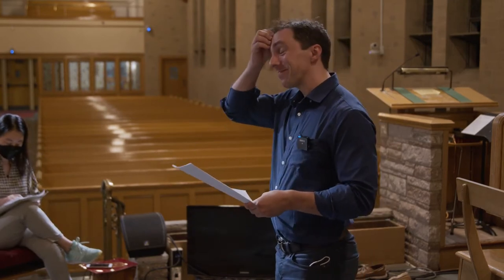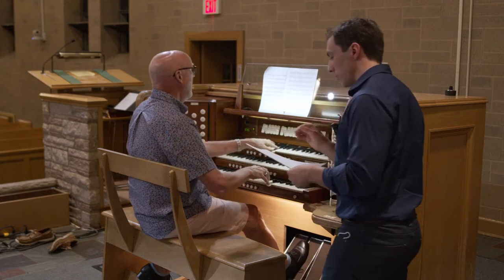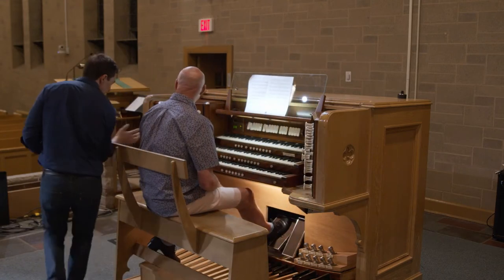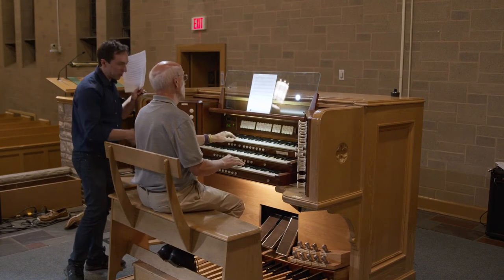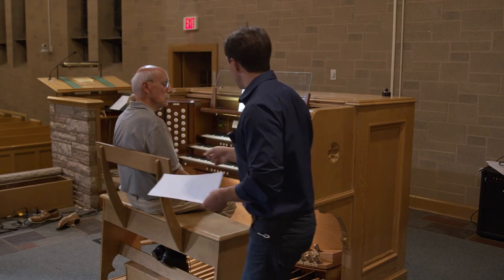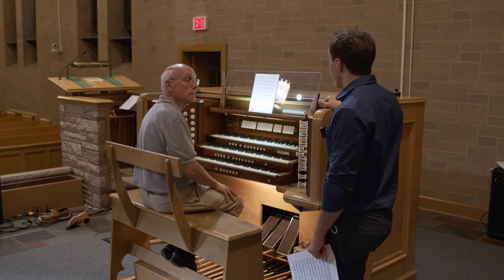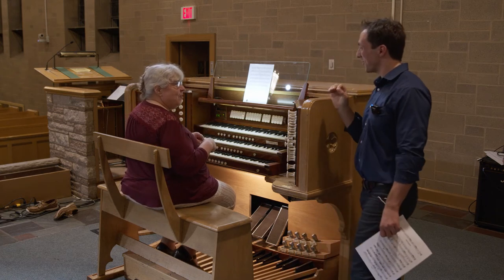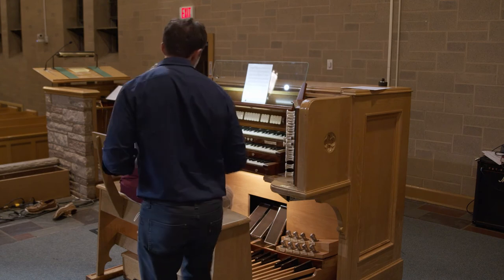Easy Improvisation Secrets for Service Playing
Dr. Jason Roberts leads a masterclass on improvisation for the Northern NJ Chapter of the American Guild of Organists.  September 20, 2021